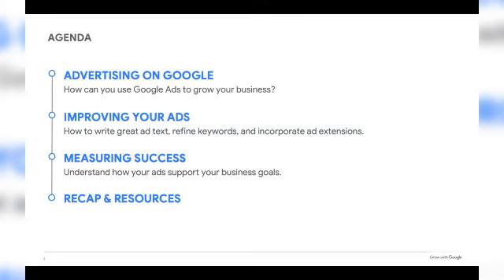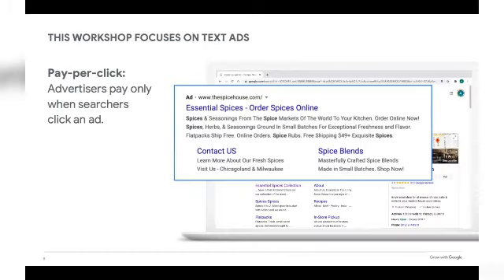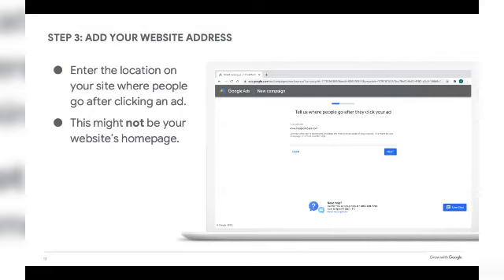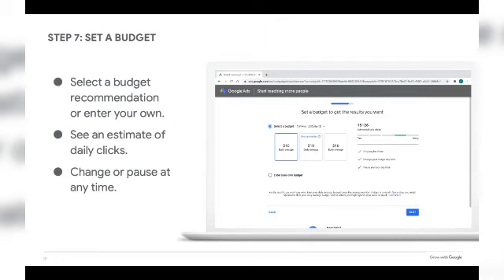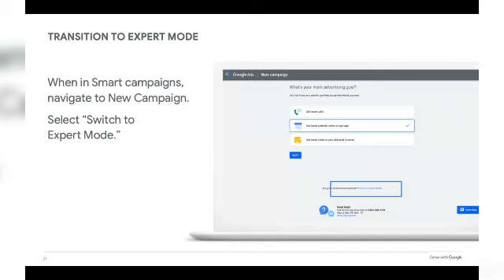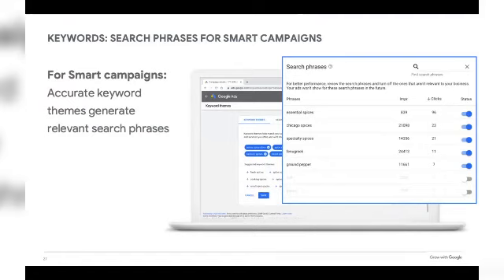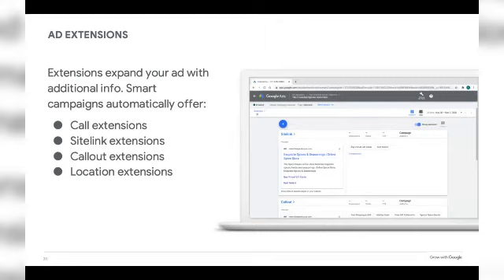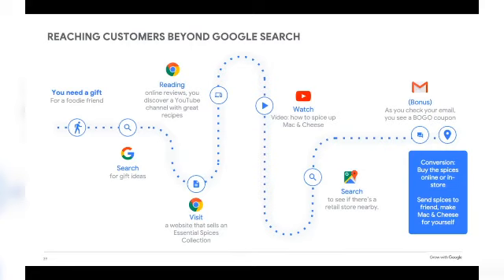Google Ads with Consult Vito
Agenda
1) A quick overview of online advertising and how Google Ads works.
2) The process of setting up an Ads account, creating an ad, and two ways to create ad campaigns.
3) Tips for creating better ads.
4) How to measure the success of your ad campaigns.

This is a Grow with Google Webinar hosted by Vito Curcuru of Consult Vito

This is a Constant Contact Webinar offered on behalf of Greater West Bloomfield Chamber of Commerce by Vito Curcuru of Consult Vito.